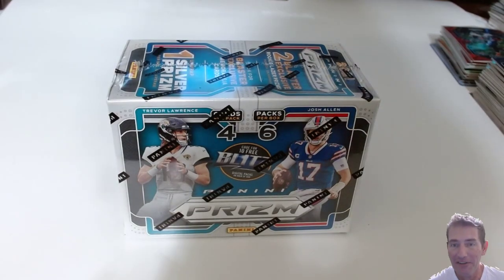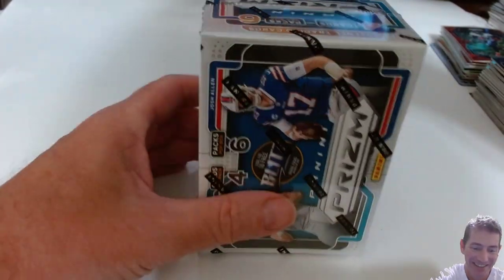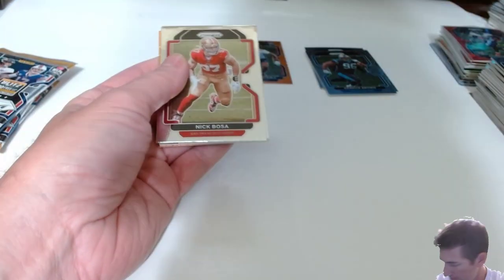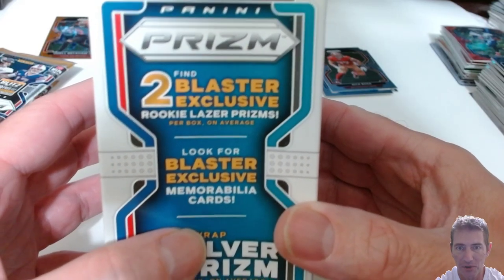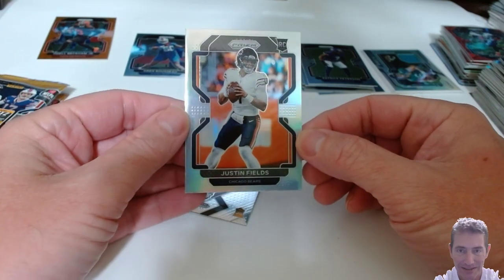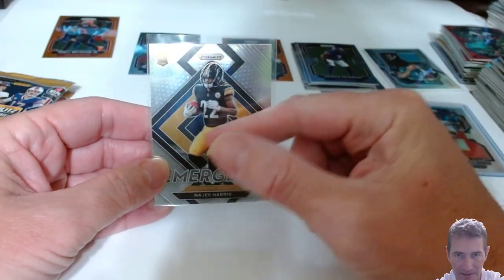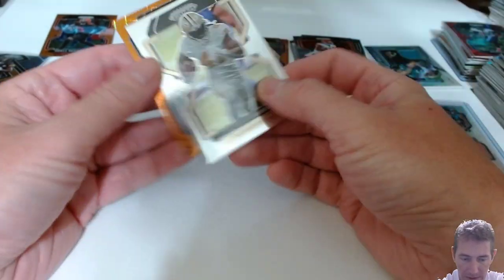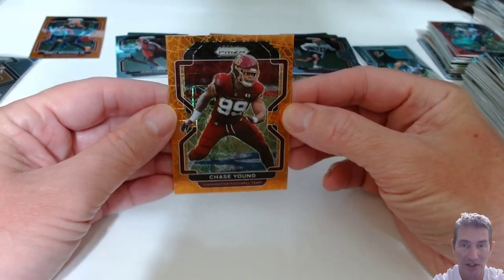Cracking! NFL 2021 PANINI FOOTBALL BLASTER BOX. I Run The Bad Mouth & It Pays OFF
My Ebay store link is below. Thanks for Looking!